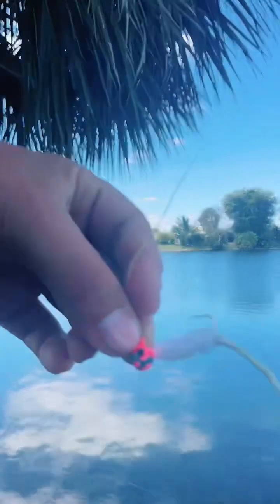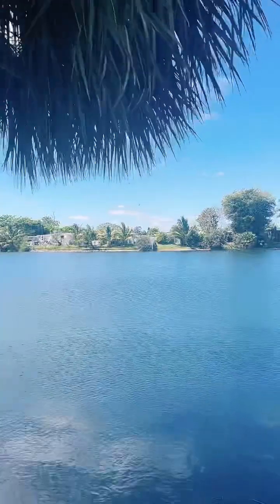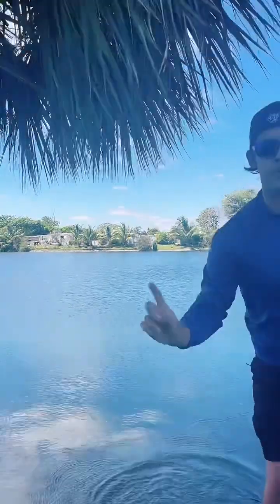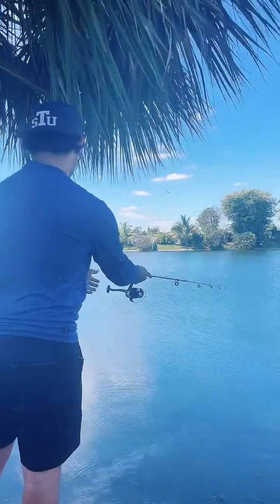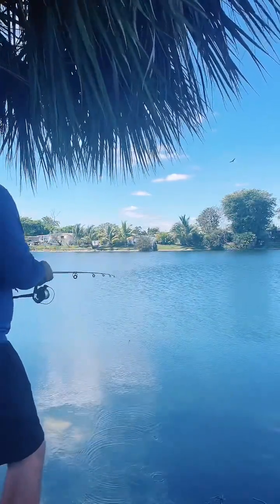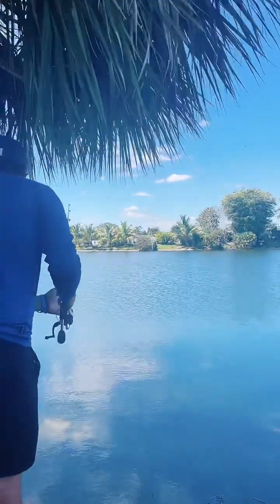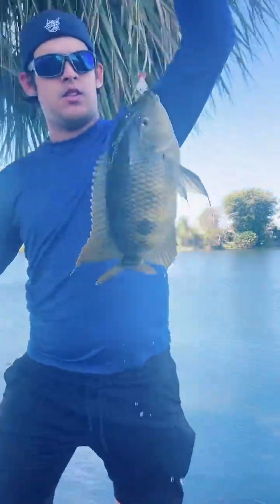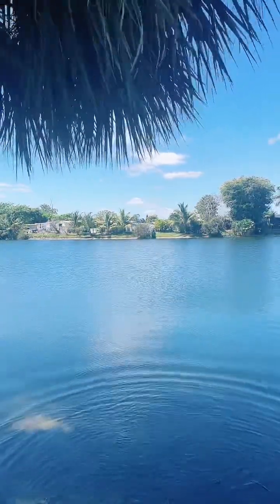Bass fishing live on TikTok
Hello, how are you all? This is a family oriented channel that is safe for people of all ages. Here we will be traveling to many different places in an attempt to show you all our lifestyle as a family. We will upload fishing content as well as tips and tricks you can use the next time you go fishing. Every viewer and subscriber is family once joining and will be treated as part of our YouTube family. Thank you and hope you all enjoy our journey with us.

They have the best bait down in the south Florida area, with the best prices!!